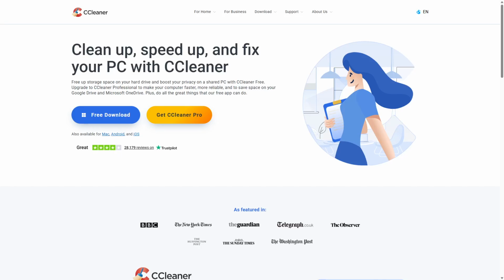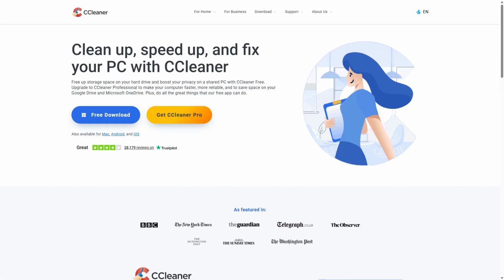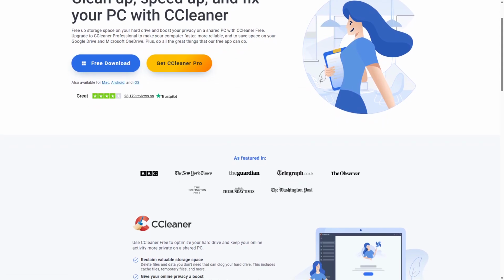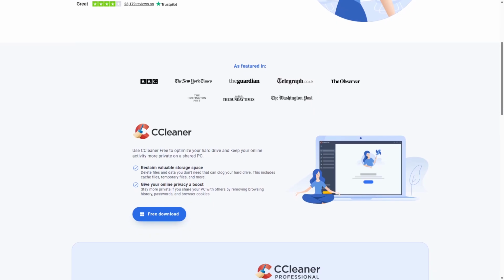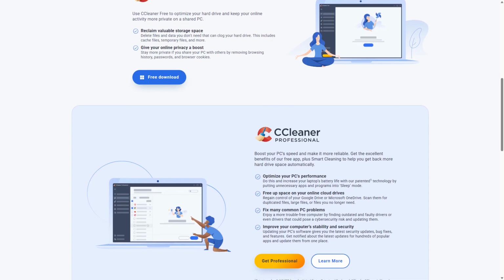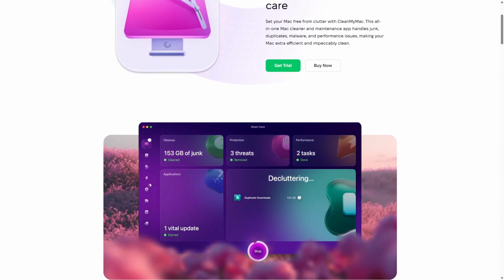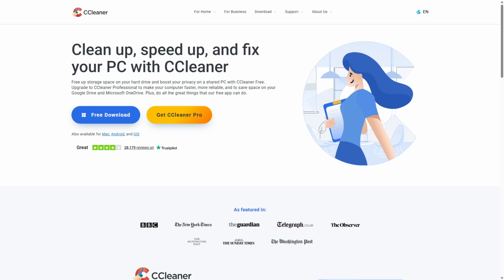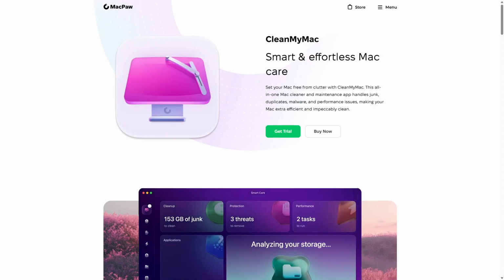CCleaner vs CleanMyMac Which PC Cleaner Is Better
This video teaches you how to compare two of the most popular PC cleaning tools: CCleaner and CleanMyMac. We break down their features, performance, ease of use, and pricing to help you decide which cleaner suits your needs best. Whether you want to optimize system speed, remove junk files, or protect your privacy, this comparison covers all essential aspects. By the end of the video, you'll have a clear understanding of which software offers better value and functionality for your computer maintenance.

We analyze user interface, cleaning capabilities, additional utilities, and compatibility with different operating systems. This detailed comparison will help you avoid unnecessary purchases and choose the right tool for maintaining your PC or Mac.